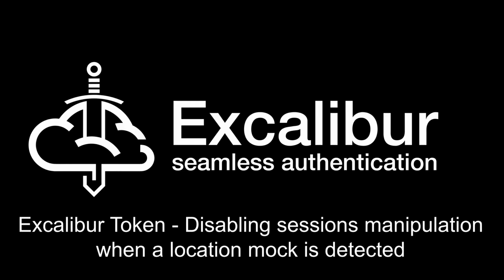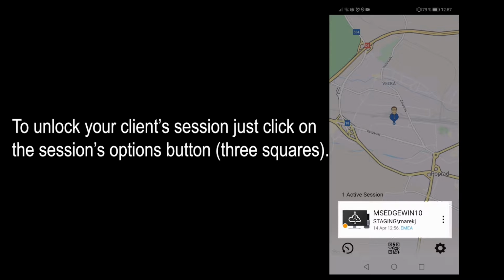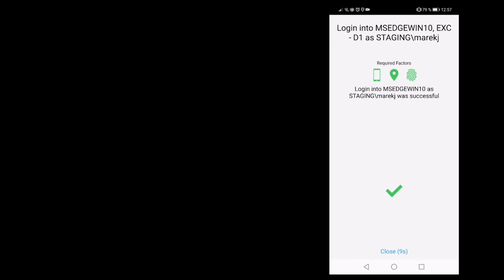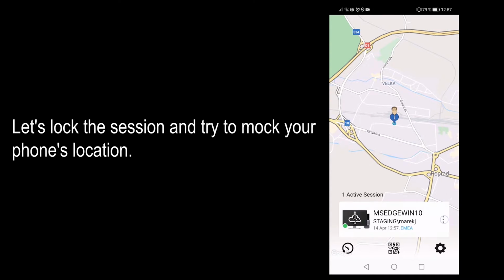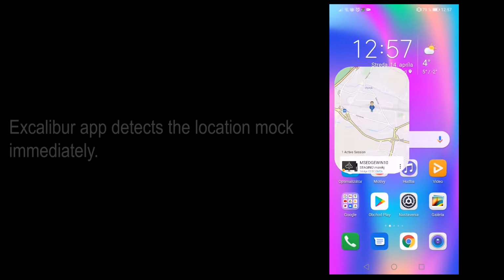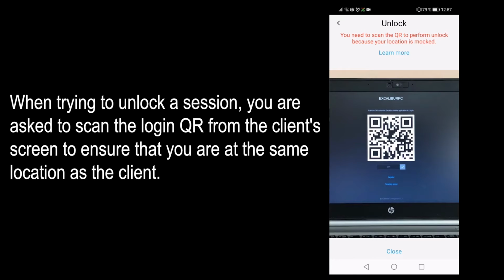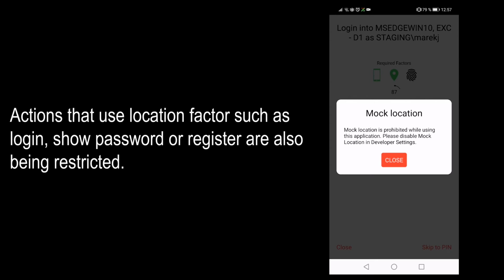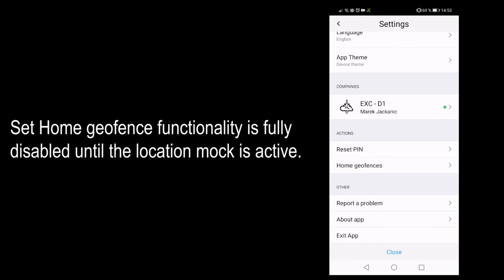Excalibur - Token - Disabling session manipulation when a location mock is detected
This video shows how Excalibur Token turns off sessions manipulation when a location mock is detected.

About Us:
Excalibur is an internationally awarded cyber security startup from Slovakia. It utilizes the user’s smartphone to act as a secure hardware token for any and all authentication and authorization needs. The ultimate goal is to move all forms of authentication and authorization away from passwords, replace them seamlessly with smartphone-based strong but user friendly multi-factor authentication.